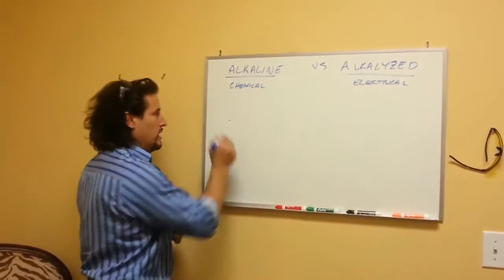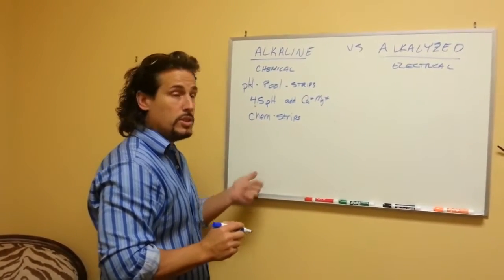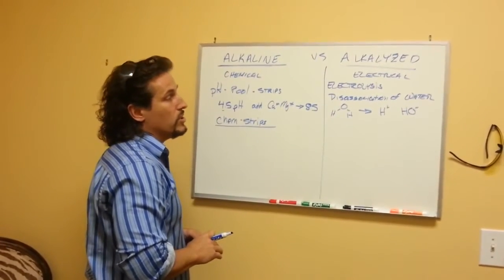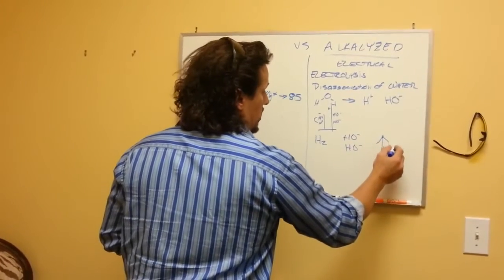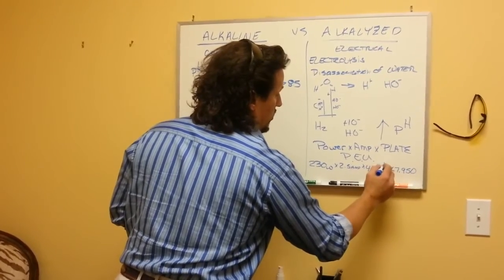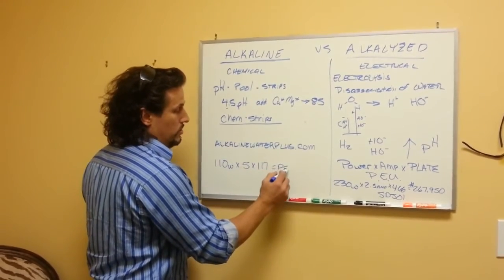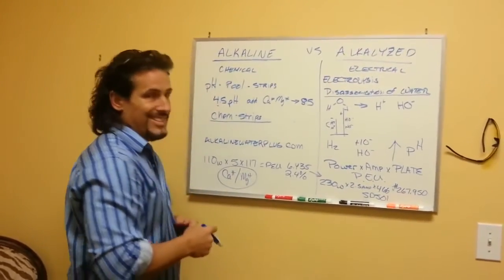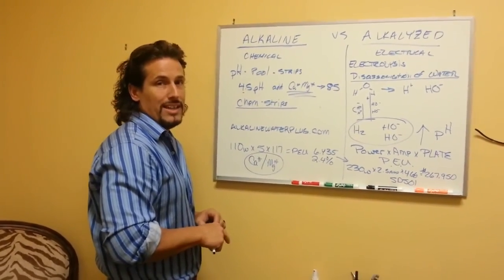Dr Michael Explains Alkalized Water and Being Alkaline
htttp:// Do your research when purchasing your water ionizing machine. Some companies do not produce alkaline water the same way the Enagic machines do. Dr. Michael explains in detail in a way that anybody can understand that drinking alkaline water with high ORP or oxidation reduction potential is what keeps your body alkaline!

We have financing option available so you can get one of these superior Enagic Kangen Water machine in your home today!